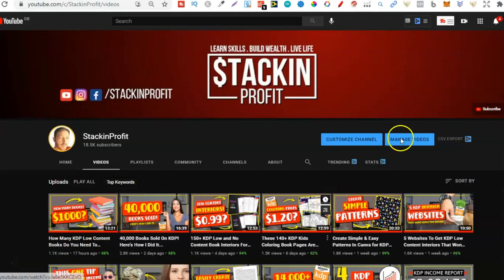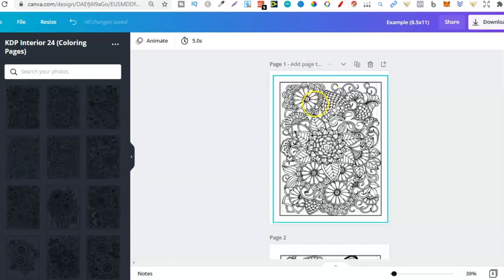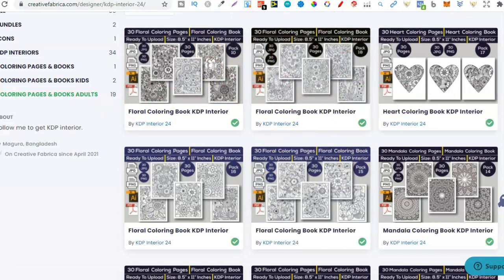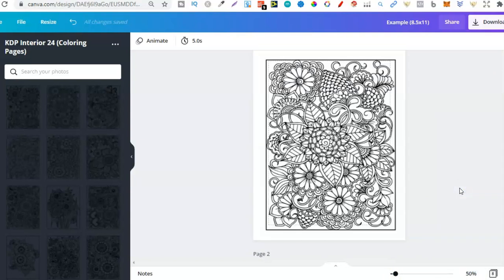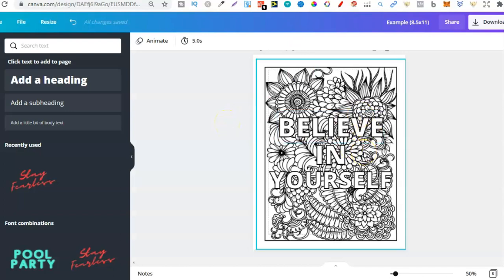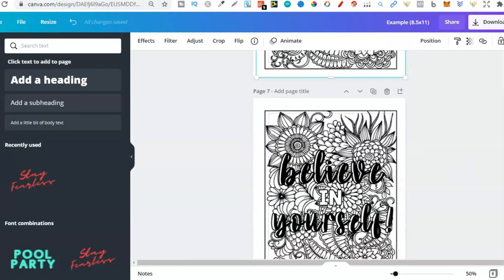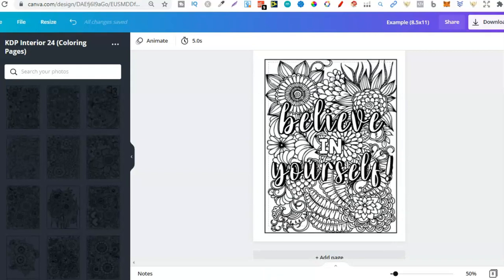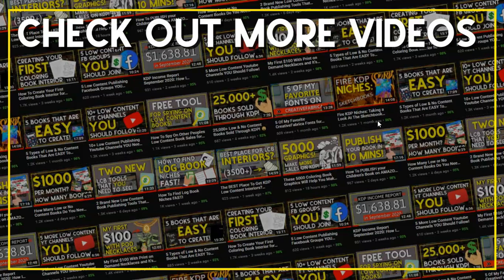How To Make Coloring Book Pages In Canva The EASY WAY!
In this video i share the easiest way to create coloring pages using Canva.

0:00 Intro
0:42 Tools We Will Be Using
2:24 How I Found The Backgrounds For My Book
3:15 Check Out This Designer
7:02 Creating Within Canva